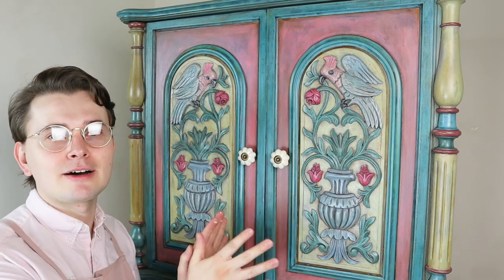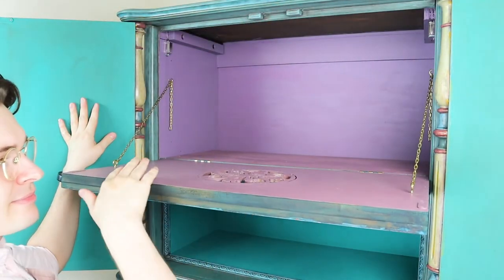Radio Cabinet Makeover - DIY Tutorial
Hey there! I'm very proud of this project. It took me a while to hand-paint every single detail, but the result is worth it. Finally, this bulky radio has been transformed into a very useful piece of furniture. I hope you enjoy this video.

Craftfully yours,
Philipp from Pink and Tassel